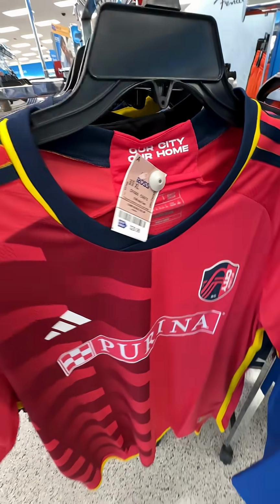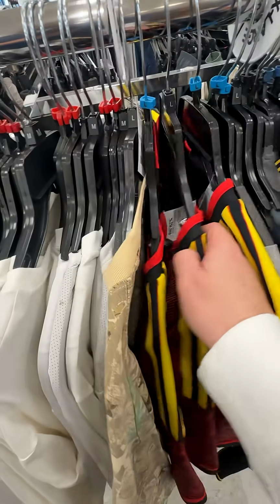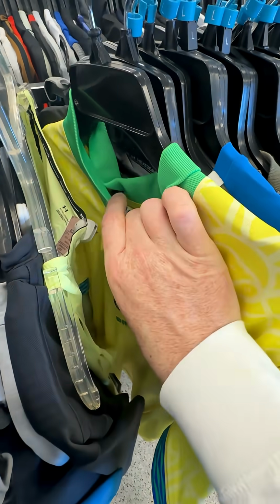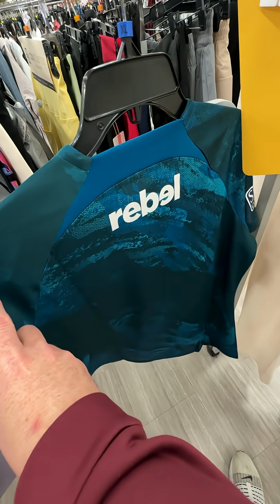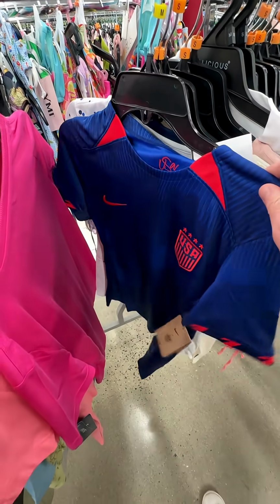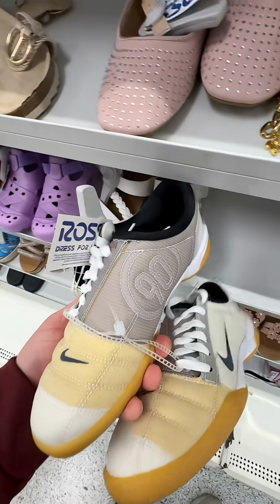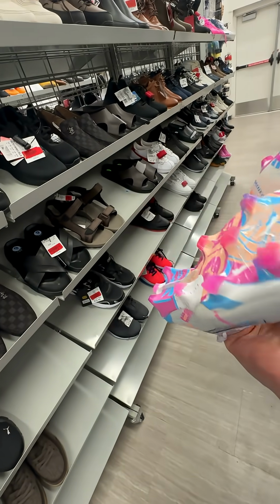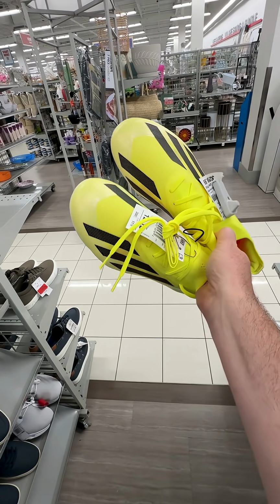Hunting For Soccer Jerseys and Cleats at Ross and Burlington | 06/19/25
Back on the Hunt at Ross & Burlington! ⚽🔥 | Soccer Gear Finds

We’re back at it again — hunting for soccer gems at Ross and Burlington! This time, the shelves were stacked and we actually found some great deals on soccer jerseys and cleats! Come along as we dig through the racks, show off the best steals, and reveal what I ended up taking home!

💬 Drop a comment with your best recent finds or let me know which item was your favorite from this hunt!

📍 Stores Visited: Ross Dress for Less, Burlington, TJ Maxx

6BBXFHITHC4UOVJZ